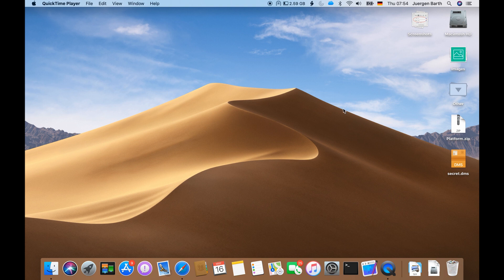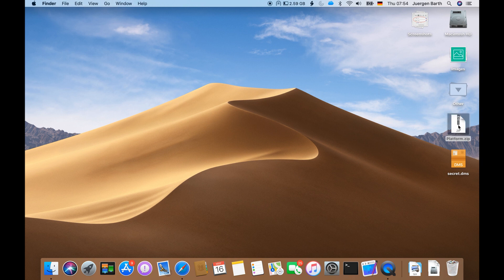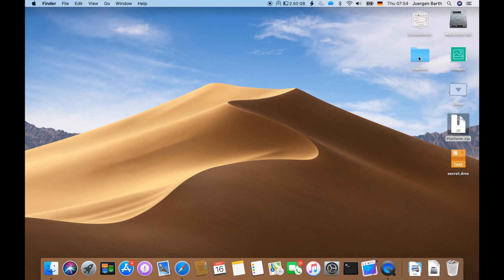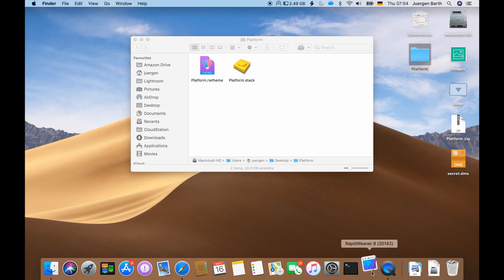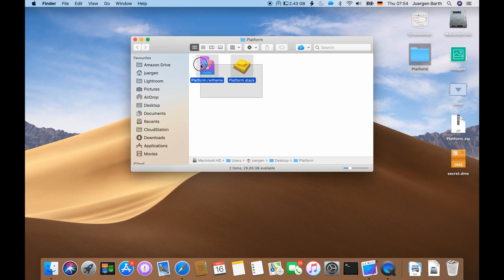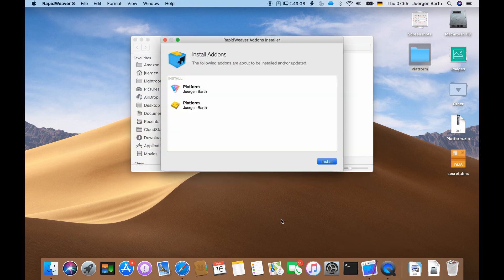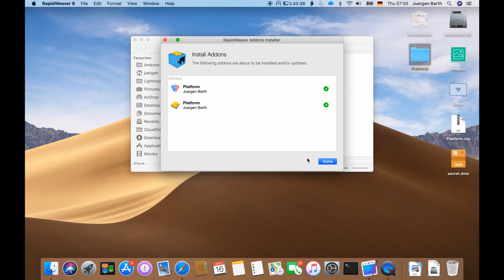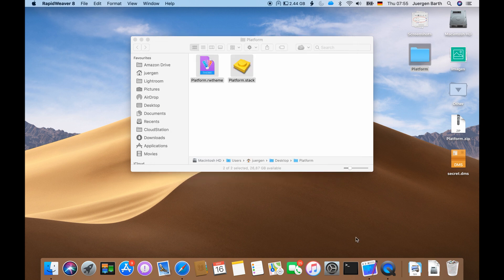Platform Installation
This video shows in detail how to install Platform in RapidWeaver.